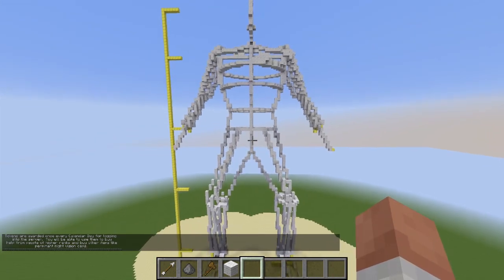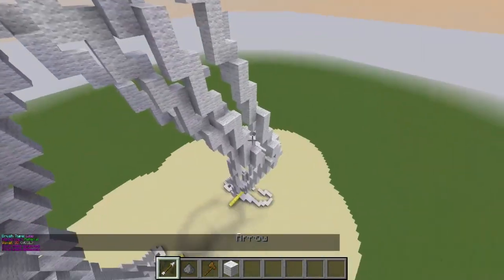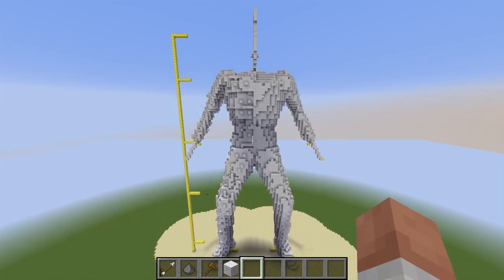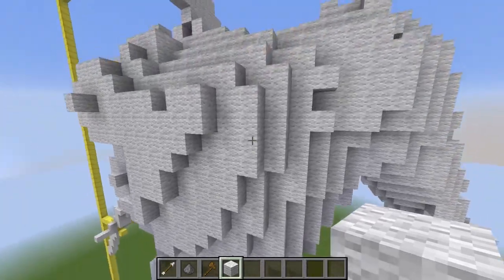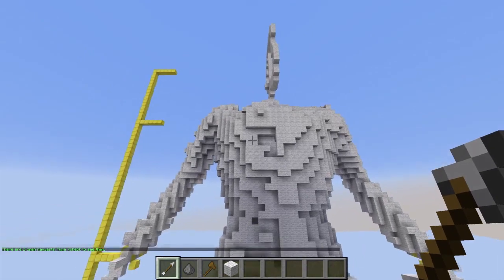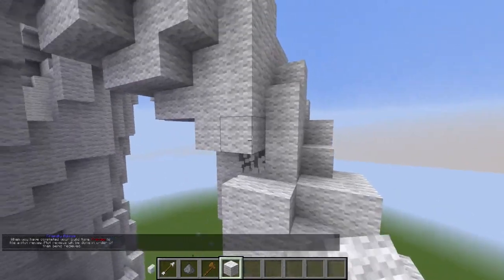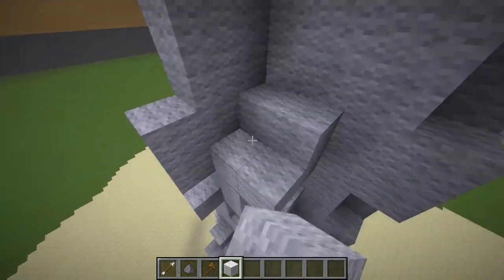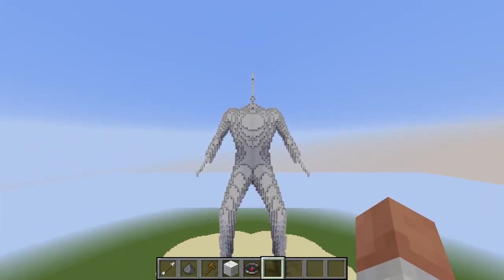Organics Tutorial || Lesson 2 || Filling & Smoothing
If you want to use this build for anything, feel free to, but credit me as its builder, and credit Tom Ward as its designer. You can find the original design here:

Travel to the Top - Uppermost